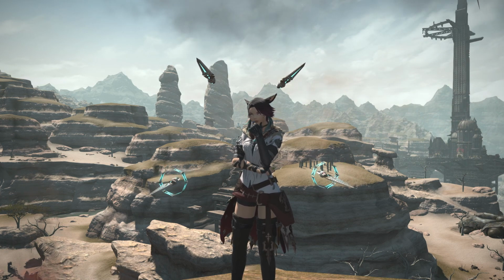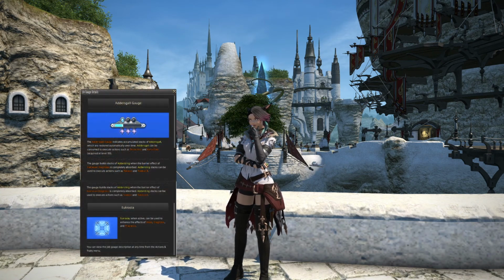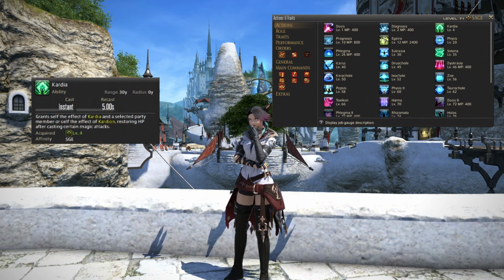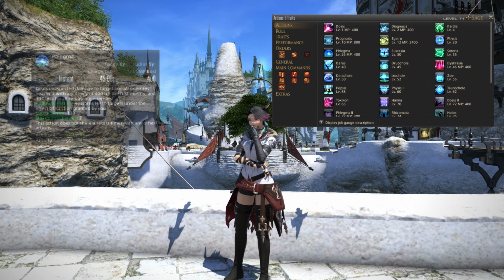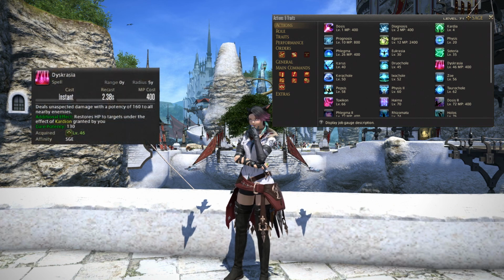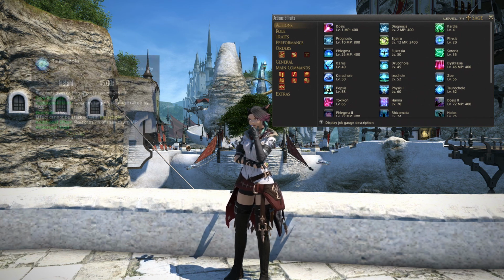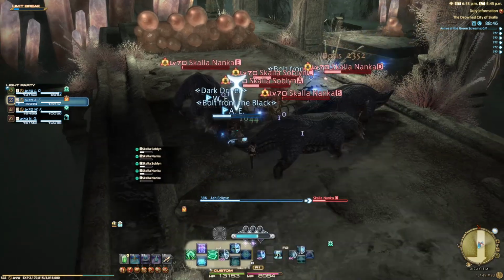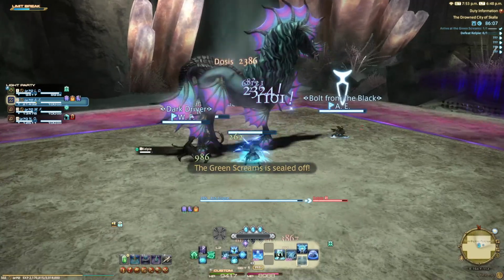So you picked Sage: FF14 Beginners Guide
Hello there and welcome to so you picked : job edition where we look into your toolkit, how and where to get your jobstone, and a look at your starter job gauge
today we're going to be looking at one of the brand new Endwalker job's the Sage. one of the classic final fantasy jobs with a modern twist on it for 14  A shield healer using mind controlled nouliths to mitigate, heal and deal damage
so come join me and Lia as we dive into the Sage

Thumbnail by Kevsegg: She's a very talented artist go here and show her some love